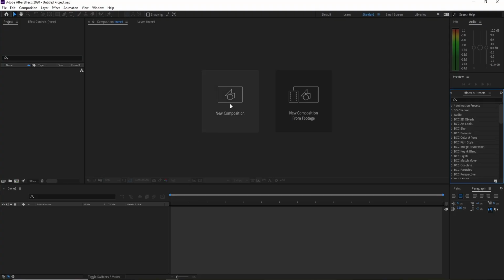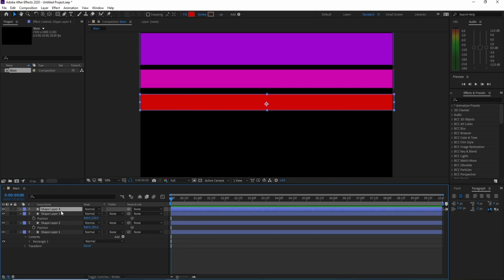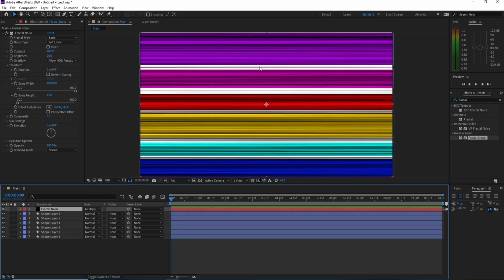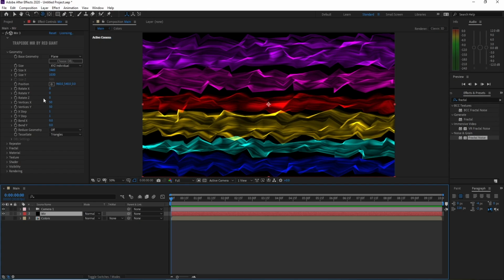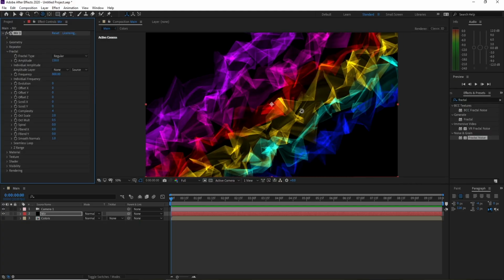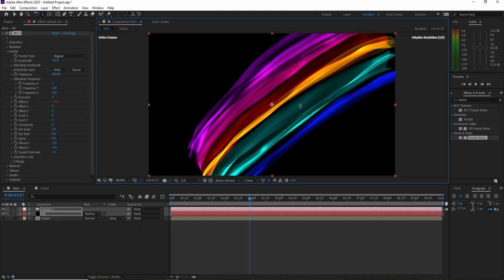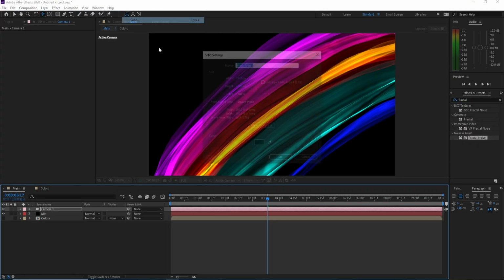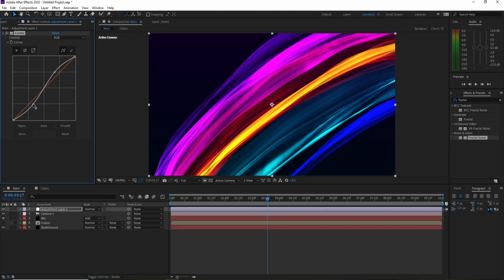Create Epic Cinematic Backgrounds in After Effects Red Giant Mir Masterclass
🎬 Learn how to create epic cinematic backgrounds in Adobe After Effects using Red Giant Mir!
In this masterclass, we'll walk you through every step to build dynamic, high-end backgrounds perfect for title sequences, music videos, trailers, and more.
No 3D experience required — just After Effects and the powerful Trapcode Mir plugin.

👩‍💻 Whether you're a motion designer, content creator, or VFX enthusiast, this tutorial will help you level up your background design skills.

🔧 What you’ll learn:

Setting up your composition

Using Red Giant Mir to create 3D terrain

Lighting and camera animation

Adding glow and cinematic color grading

Tips to make your scene pop

👇 Download project files and presets:
[Insert your download link here]